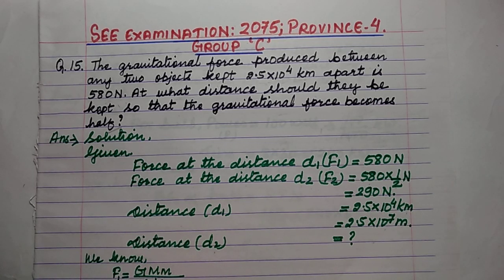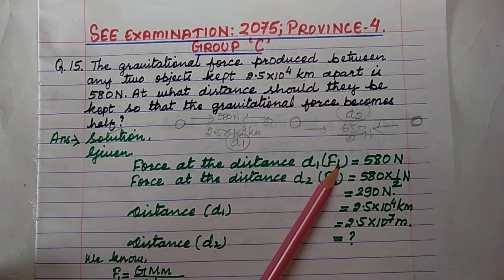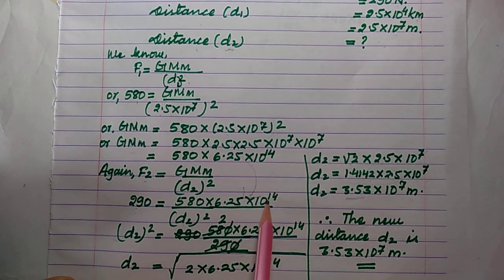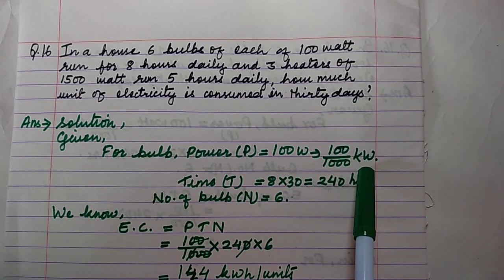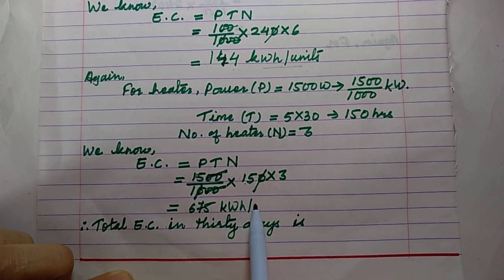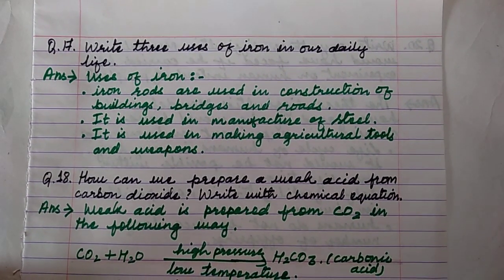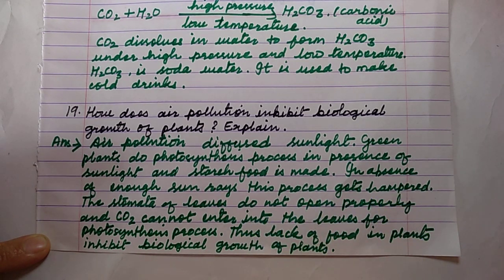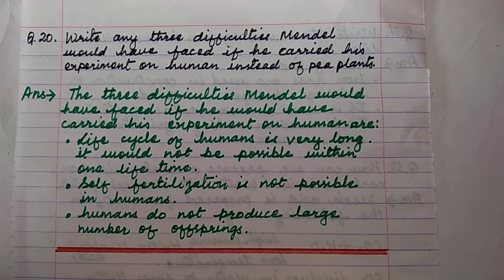SEE Nepal,2075,Province 4, Group C, SCIENCE.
SEE Province 4,2075. Group A and B have been published in previous videos. This solution set of Group C can be helpful in effective revision.